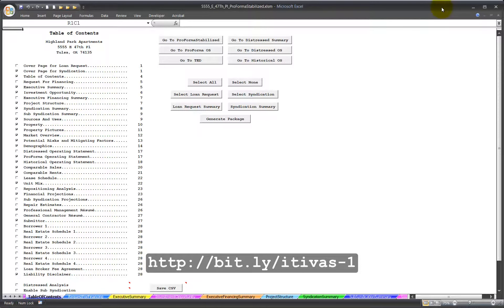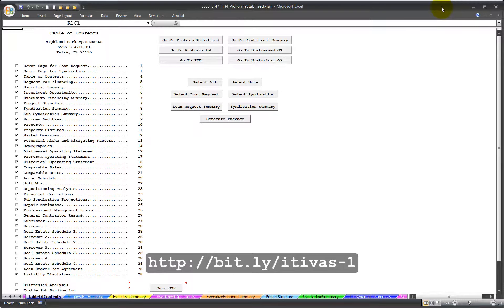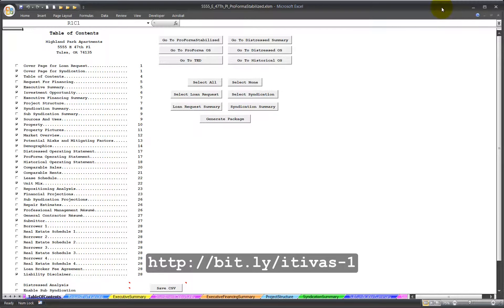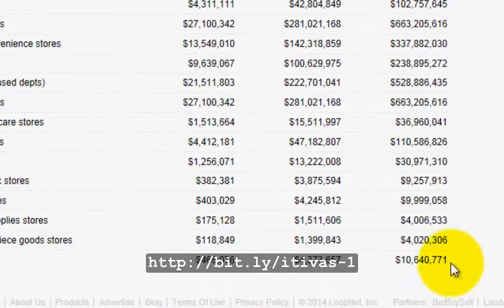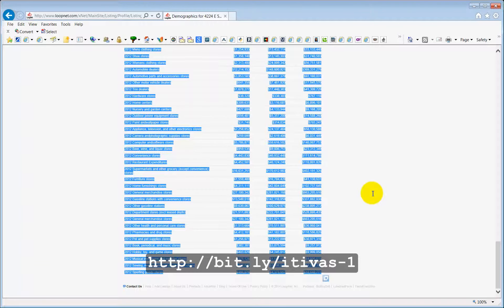ProFormaStabilized Speadsheet - Demographics Tutorial1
A simple tutorial showing how to insert demographic data into the ProFormaStabilized spreadsheet.